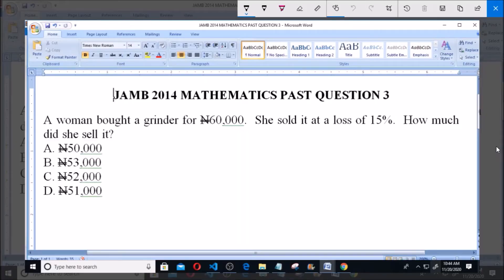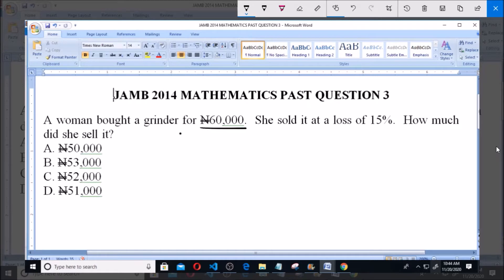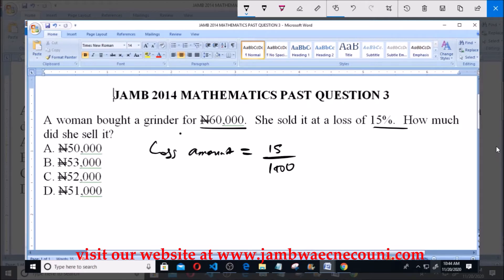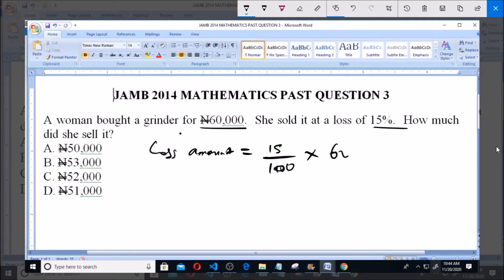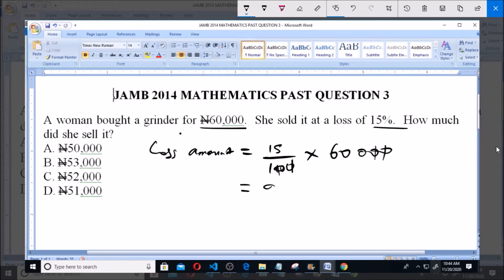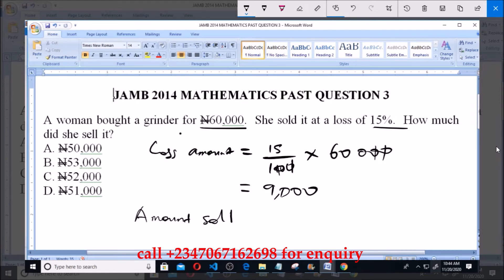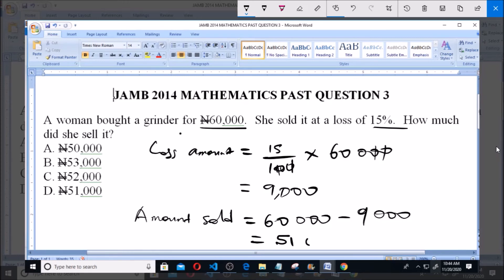JAMB 2014 MATHEMATICS PAST QUESTION 3 Percentage Loss